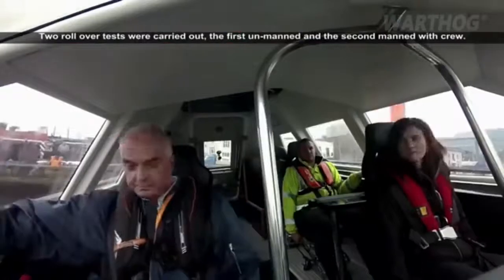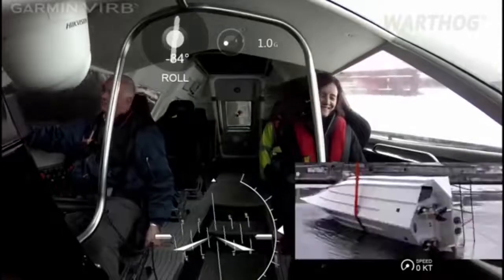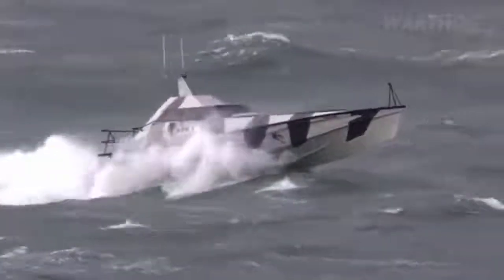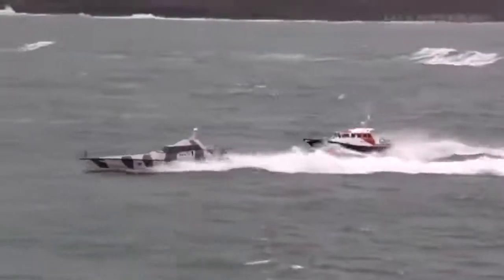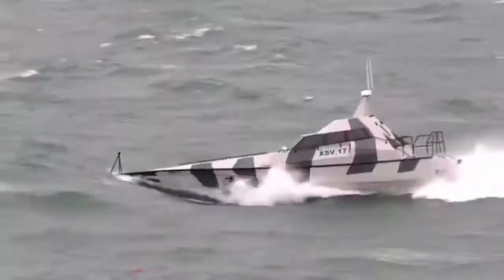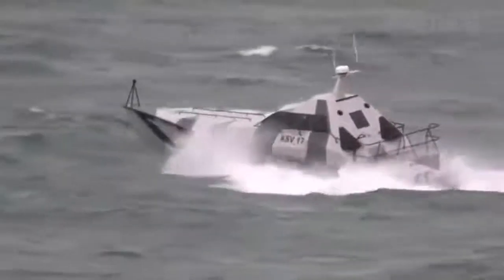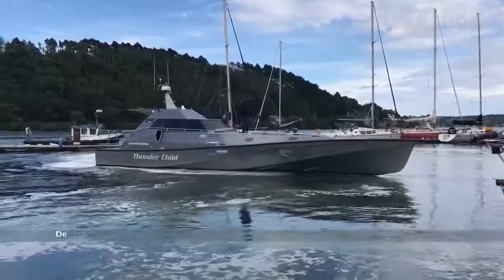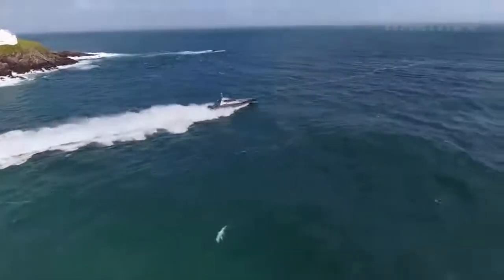IMPOSSIBLE TO SINK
Unsinkable 2019